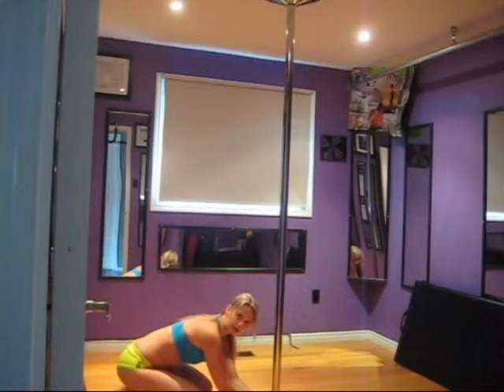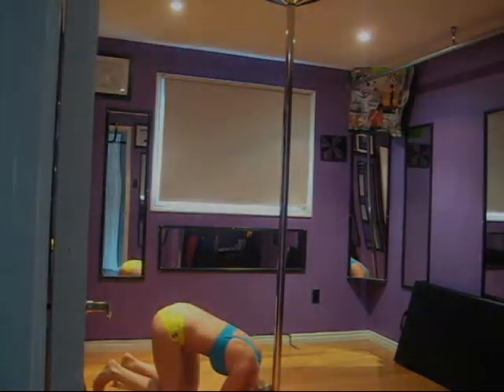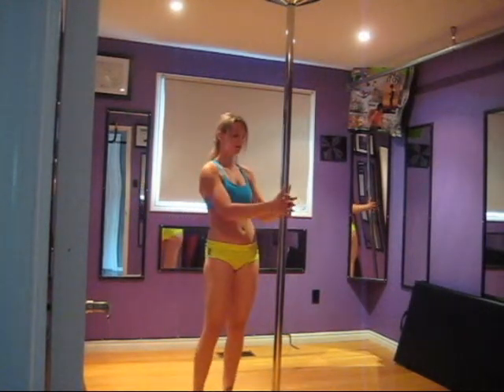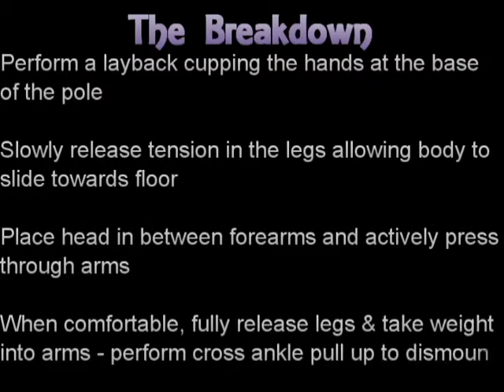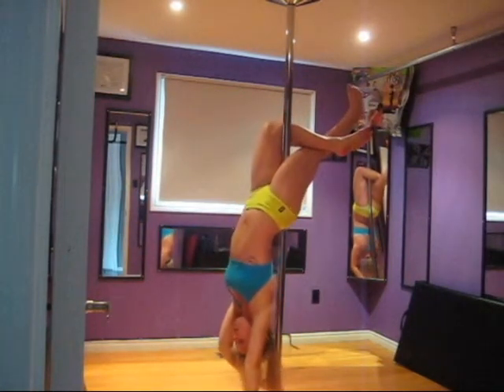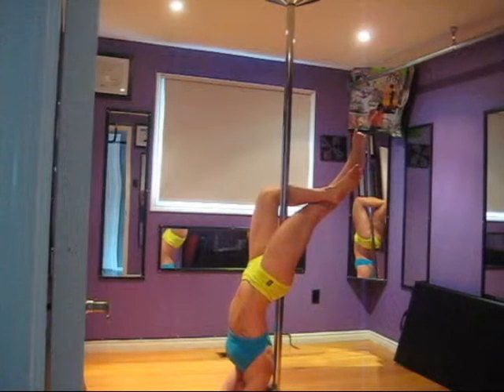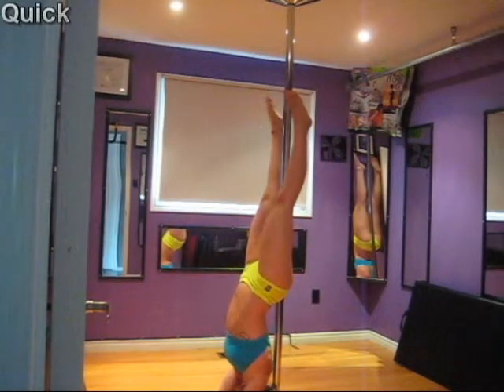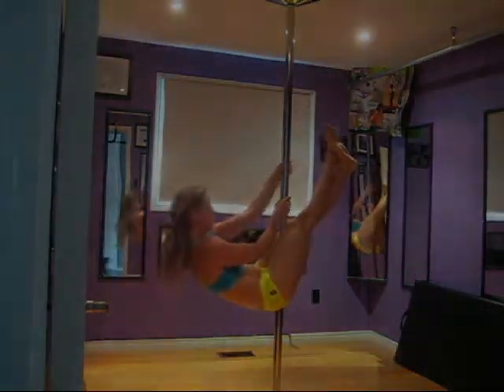Handstands Layback Headstand